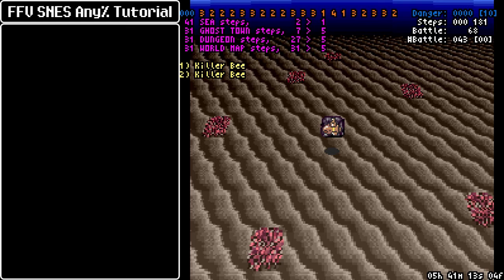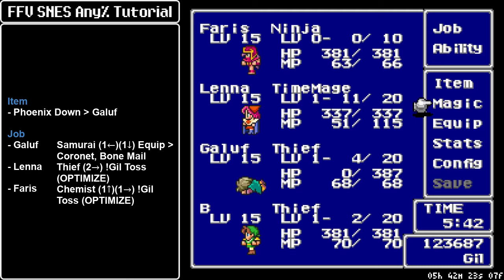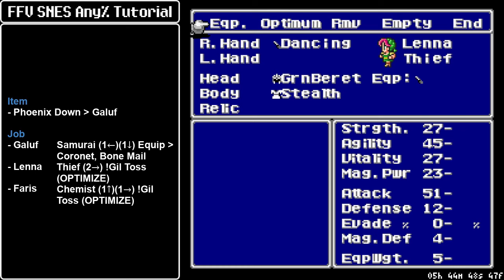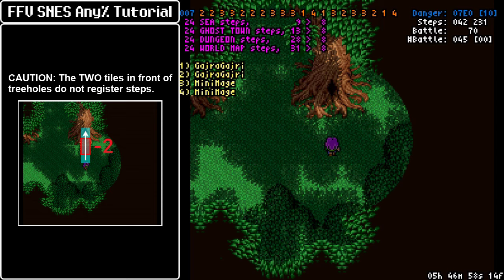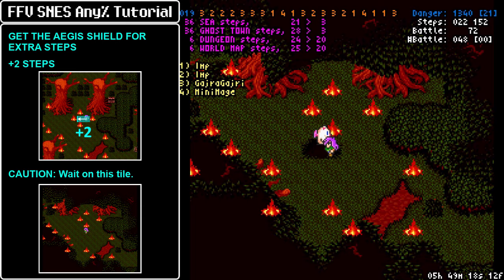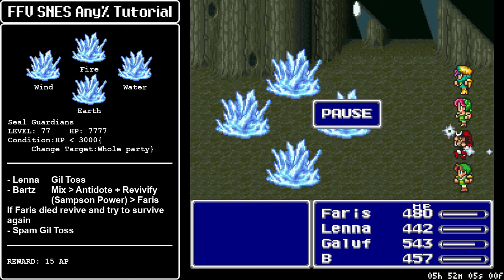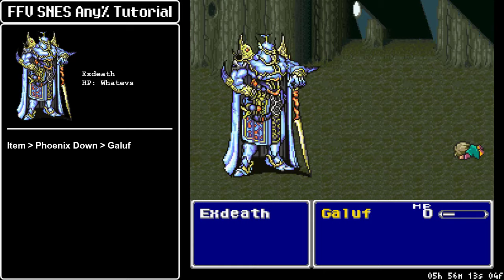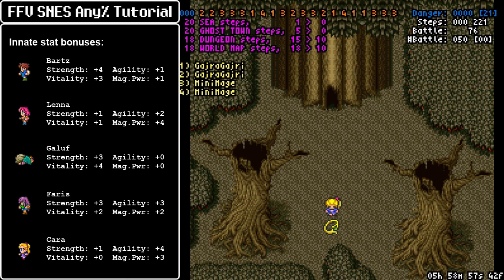Final Fantasy V SNES Any% Speedrun Tutorial: 28 - Forest of Moore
0:00 - Introduction
5:26 - Forest of Moore
11:14 - Seal Guardians
13:39 - ExDeath